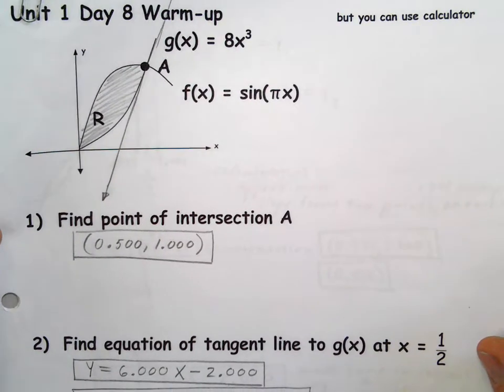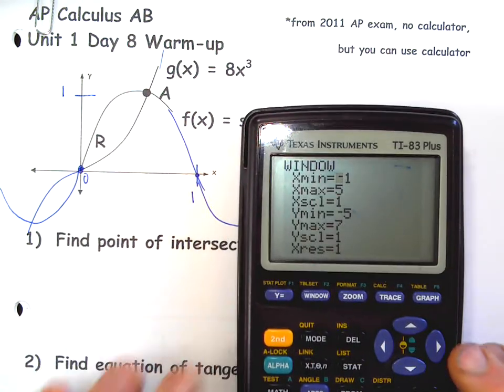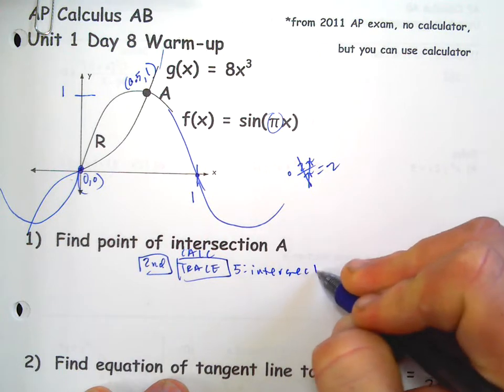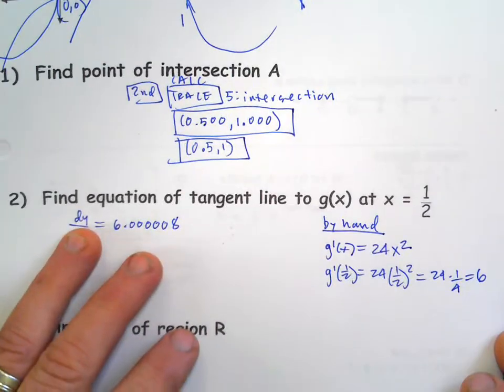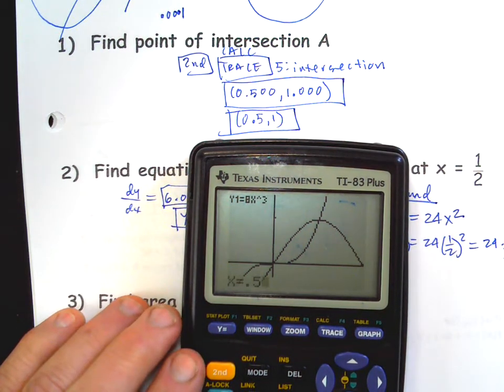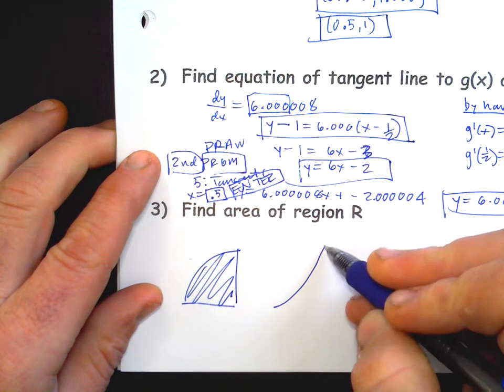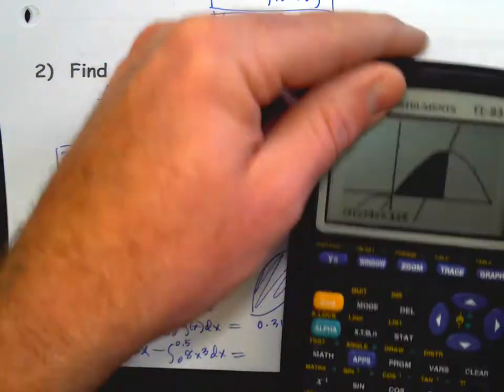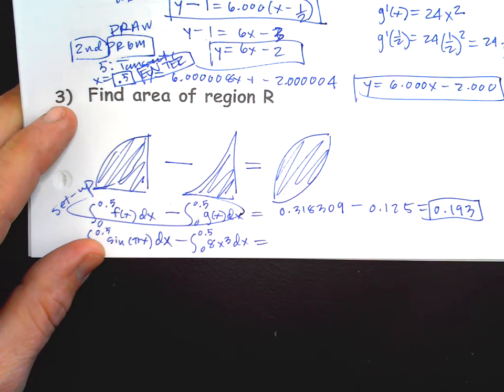AP Calculus AB 1-8 warm-up Graphing Calculator